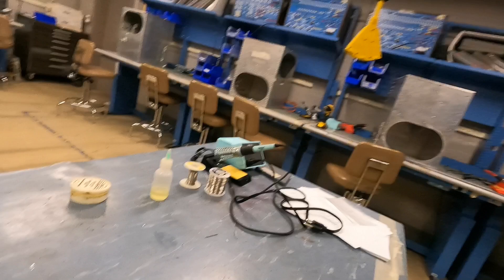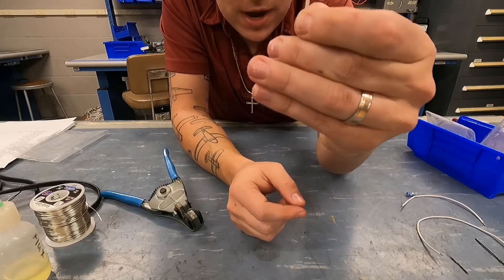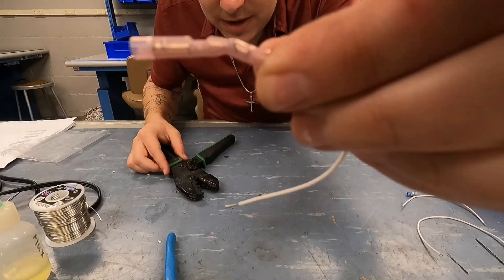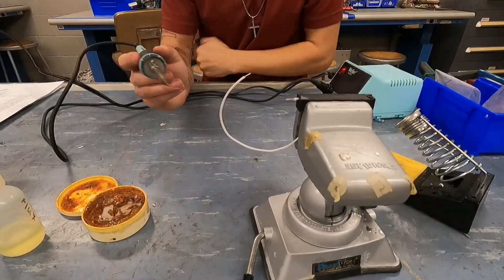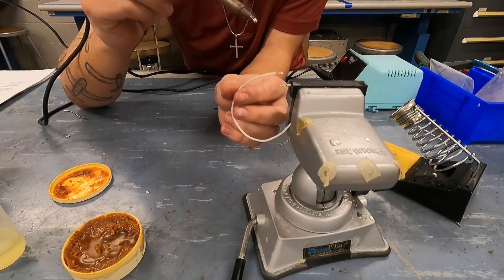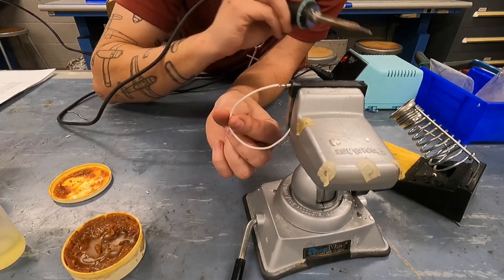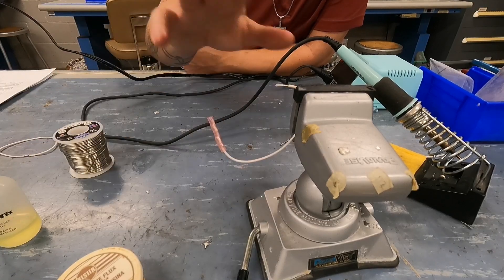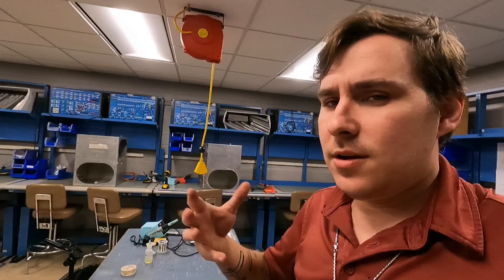O&P Demonstration How to Splice Aircraft Wires | Butt Splice, Soldering & Solder Sleeve Methods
In this video, I demonstrate three common methods for splicing aircraft wires: using a standard butt splice, soldering the connection, and utilizing a solder sleeve. Proper wire splicing is crucial in aviation to ensure strong, reliable, and vibration-resistant electrical connections.

What You’ll Learn:
✈️ How to properly use a butt splice for aircraft wiring
✈️ The correct way to solder aircraft wires for a secure connection
✈️ How to use a solder sleeve for quick and effective splicing
✈️ Best practices for ensuring durability and compliance with aviation standards

If you're an A&P mechanic, avionics technician, or aircraft owner, knowing how to properly splice wires is an essential skill. Whether you're repairing aircraft wiring or upgrading avionics, these methods will help ensure your connections are strong and reliable.